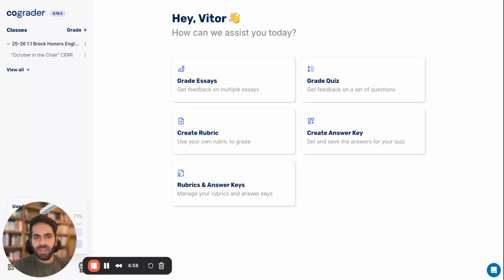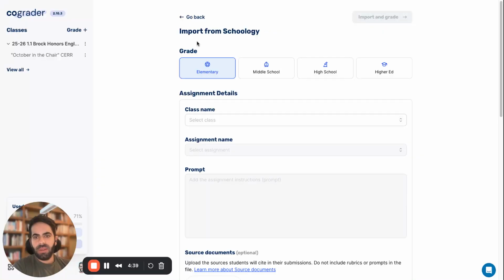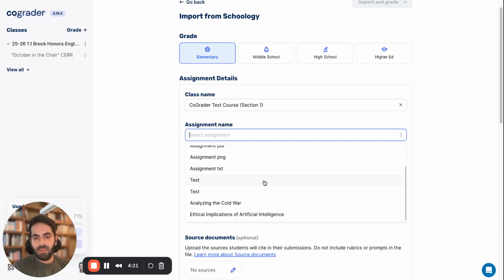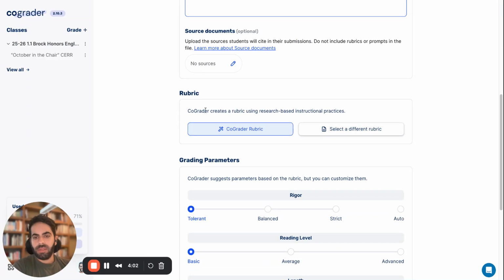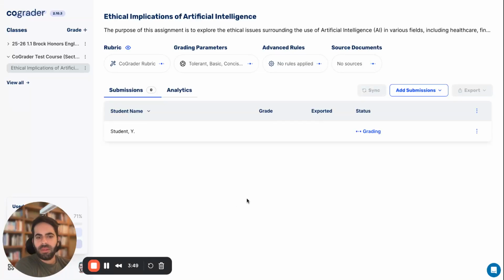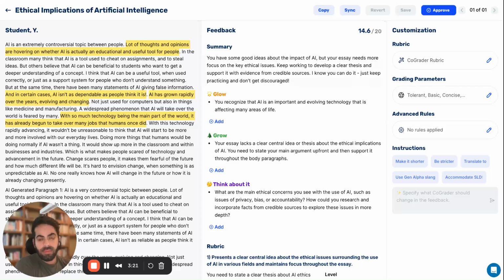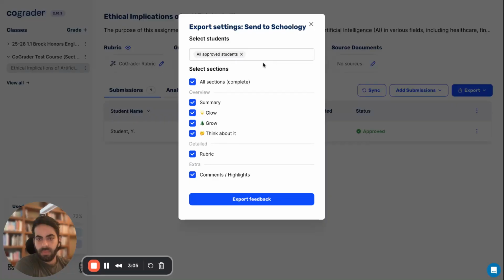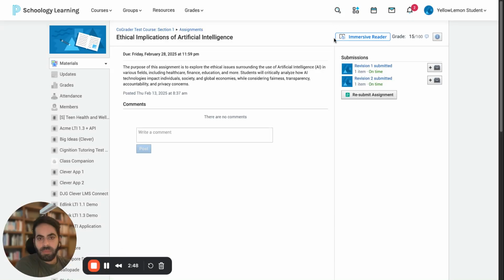CoGrader with Schoology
How to use CoGrader with the Schoology integration
CoGrader and Schoology integration
How to integrate schoology with CoGrader